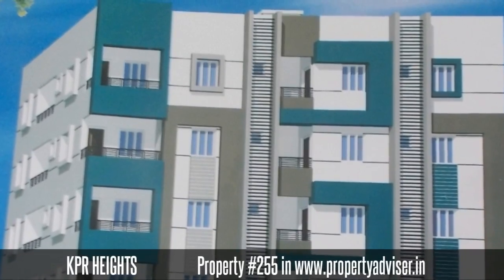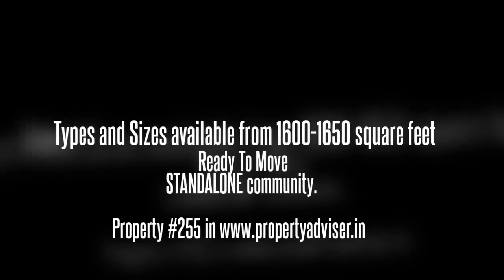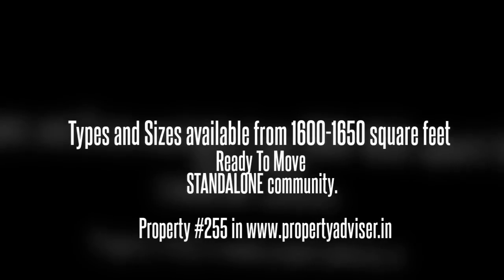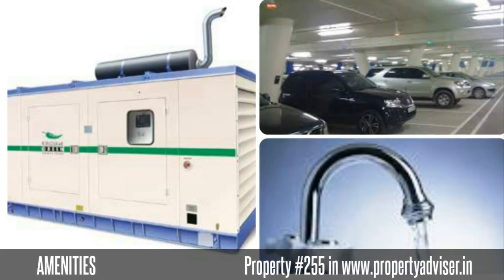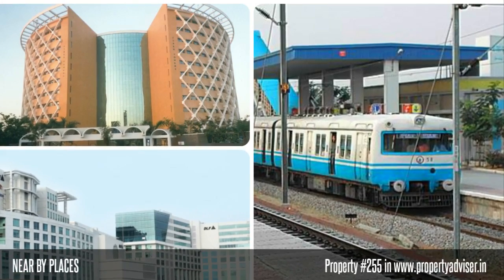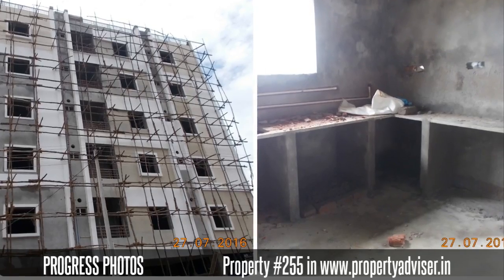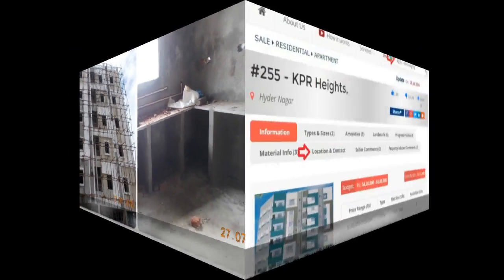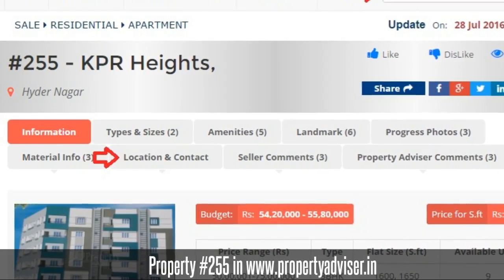KPR Heights Apartments in hydernagar hyderabad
KPR Heights is a beautiful property located at Hydernagar. This project is undertaken by KPR Constructions which is one of the most Popular Company which specializes in quality Architecturally designed alterations, It is built with good facilities and it is near to many of the places.